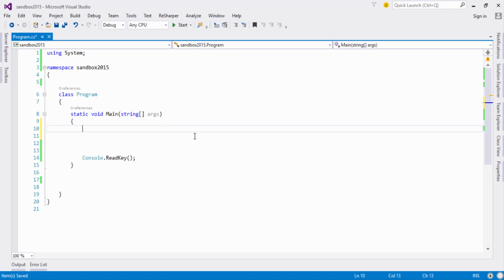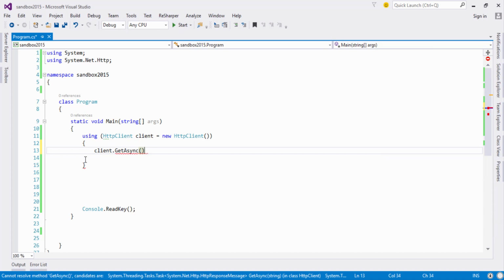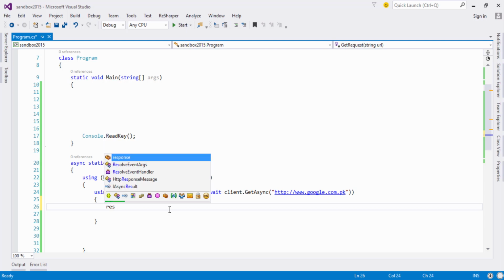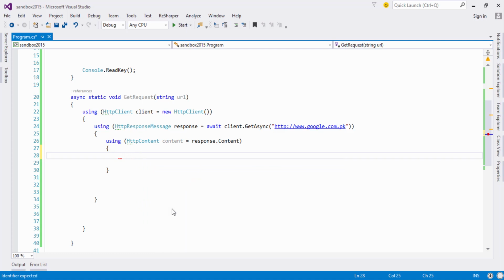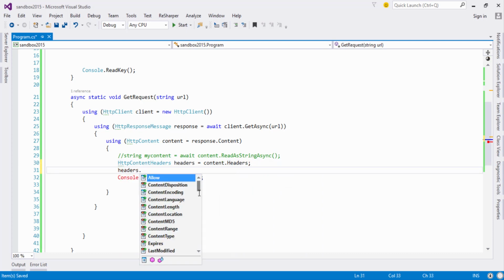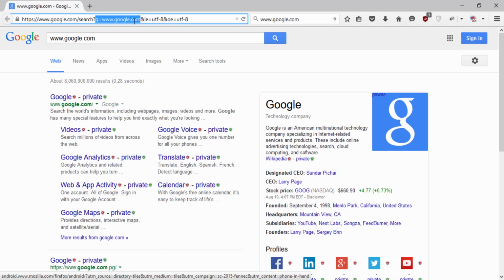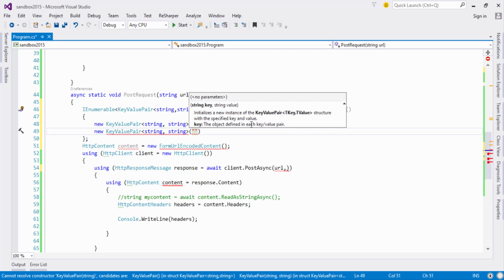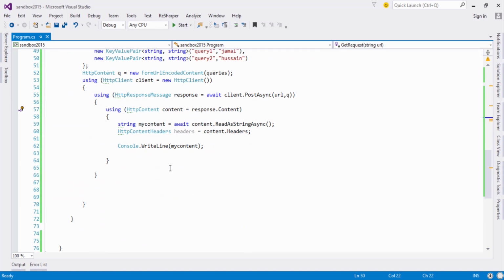How to make HTTP Get and Post request in C#.net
In this tutorial I will show you how to make an http get and http post request using c#.net. If you have any question please leave it in comment section, I will catch you up there.